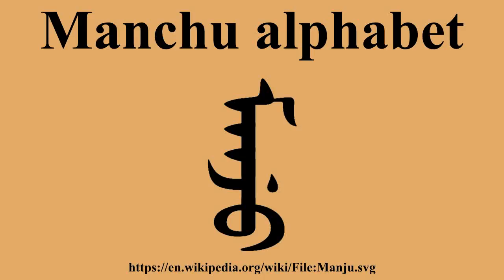Manchu alphabet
Ad-free videos.

The Manchu alphabet is the alphabet used to write the now nearly-extinct Manchu language; a similar script is used today by the Xibe people, who speak a language variably considered as either a dialect of Manchu or a closely related, mutually intelligible, language.It is written vertically from top to bottom, with columns proceeding from left to right.

---Image-Copyright-and-Permission---
About the author(s): Sl
---Image-Copyright-and-Permission---